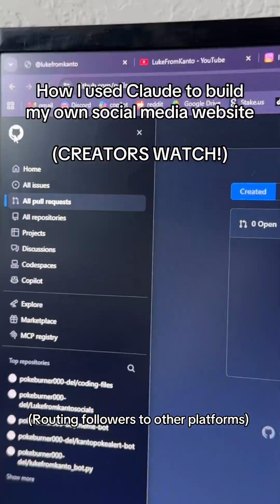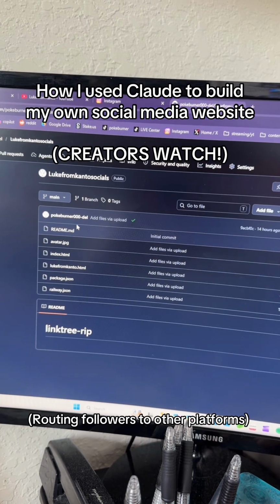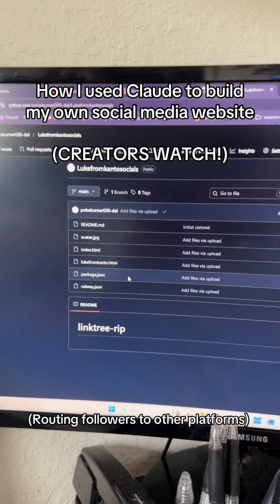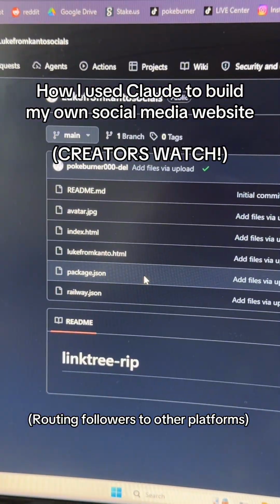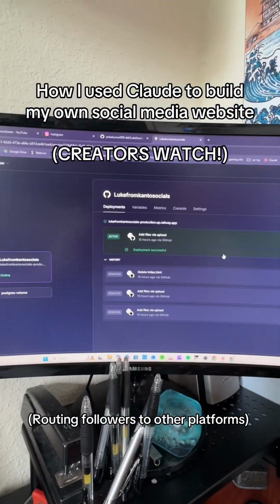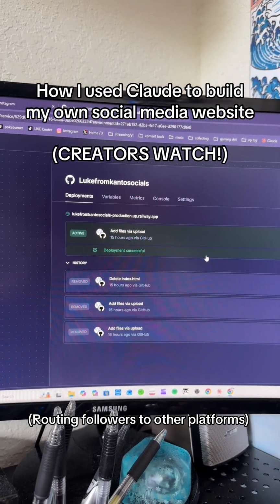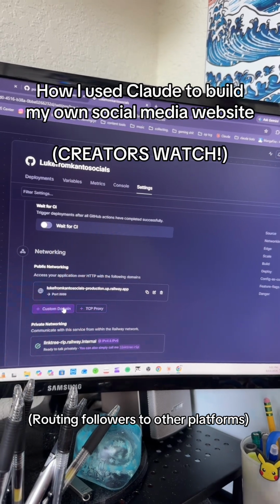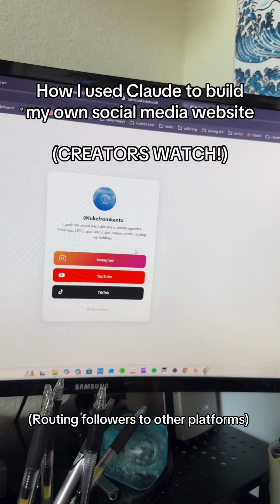How I built a social media website with Claude !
Welcome to Kanto — where we talk Pokémon, One Piece, movies, and whatever else is living rent free in my head.